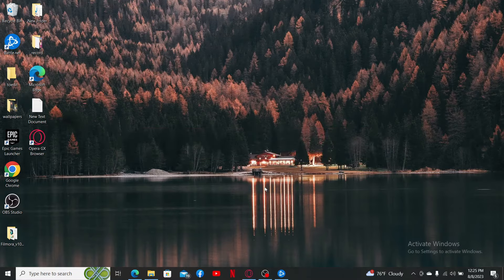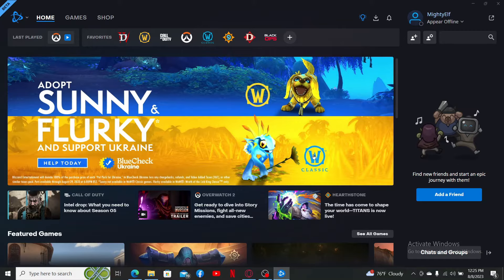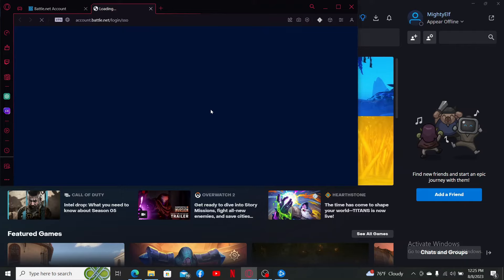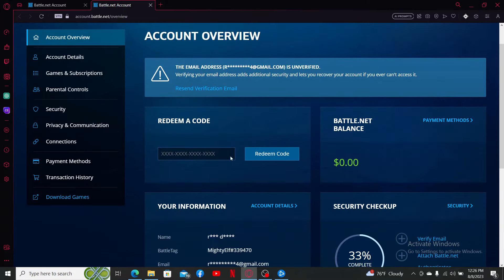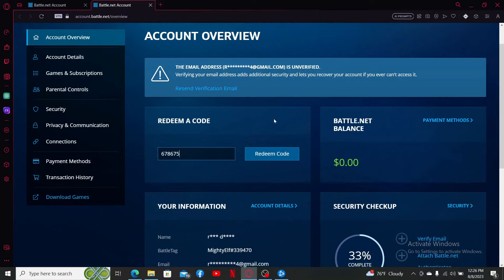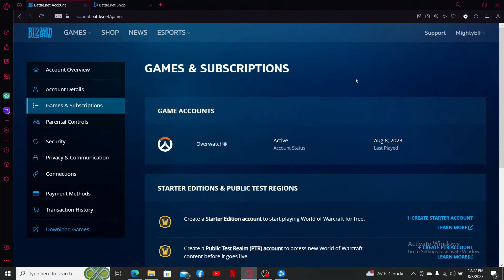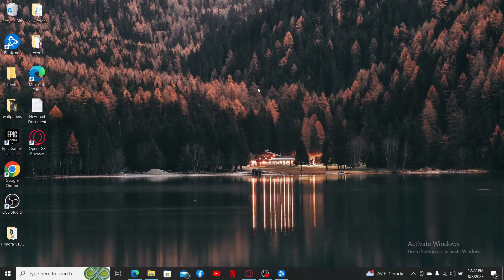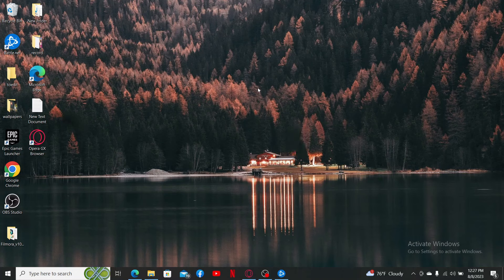How to Redeem Code In Overwatch 2 Game Online 2023?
Ready to boost your Overwatch 2 experience? Learn how to redeem codes and unlock exciting rewards within the game. In this tutorial, we'll walk you through the process of redeeming codes, enhancing your heroes, and accessing exclusive content. Watch now to discover how to redeem codes on Overwatch 2!